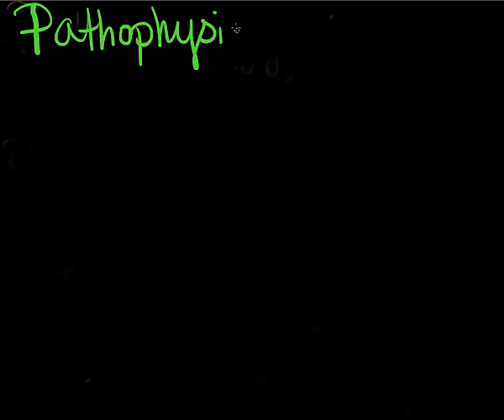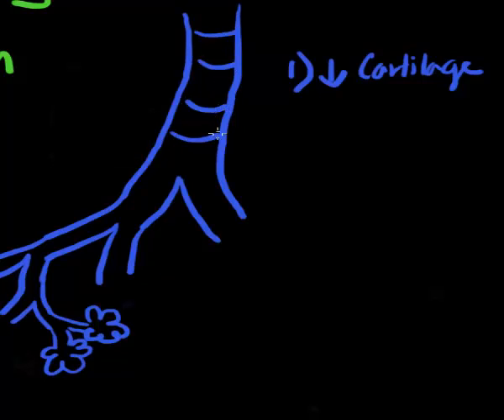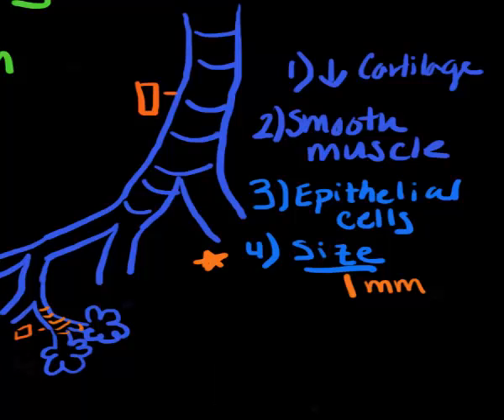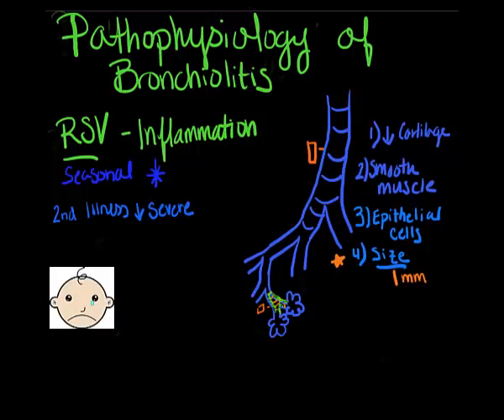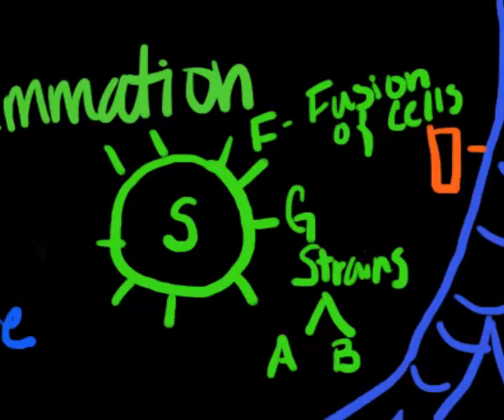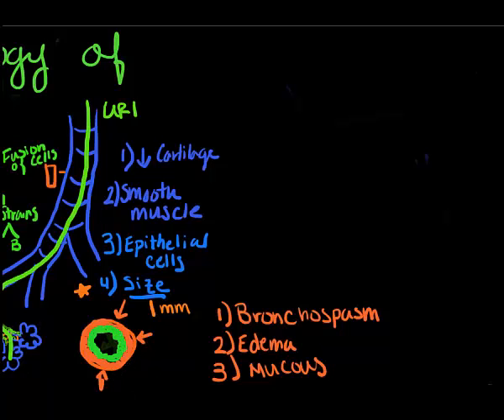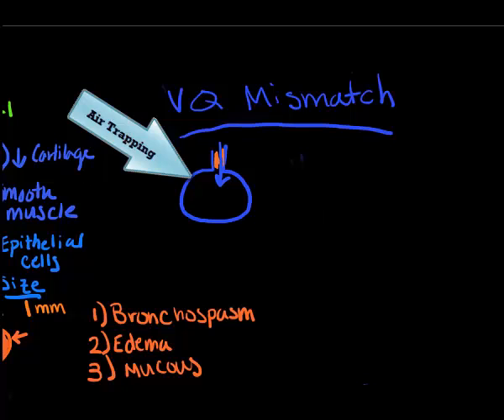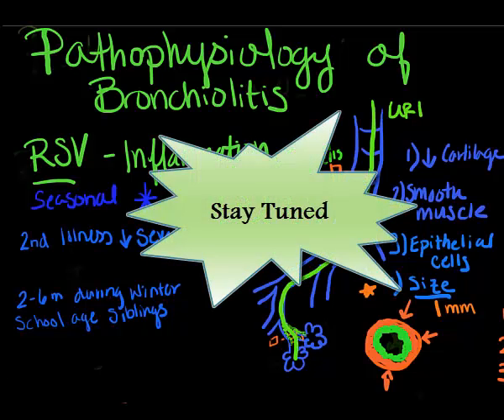bronchiolitis pathophysiology clayton and berro